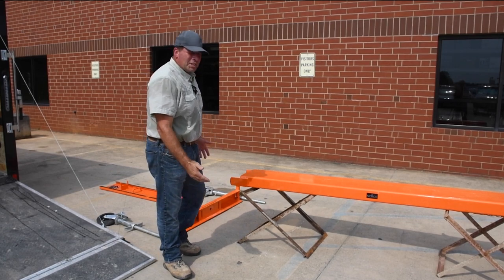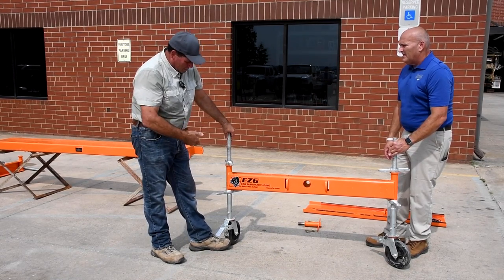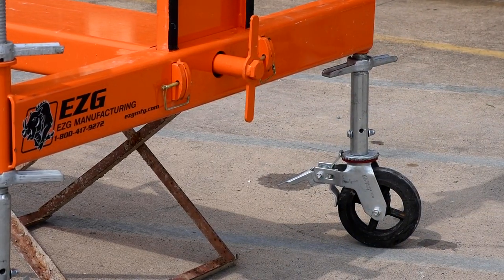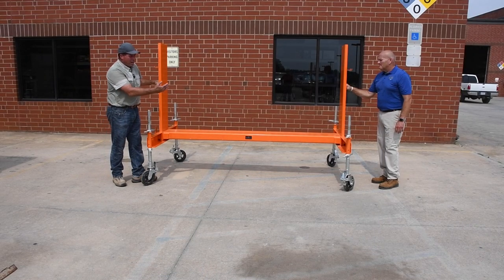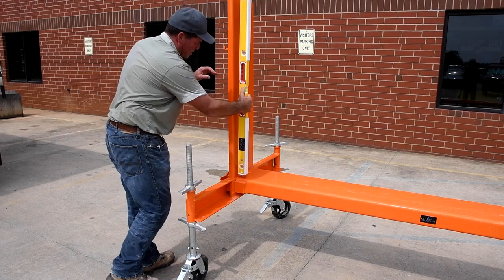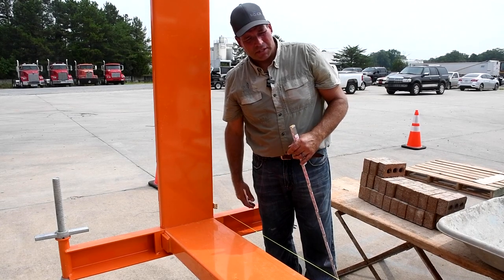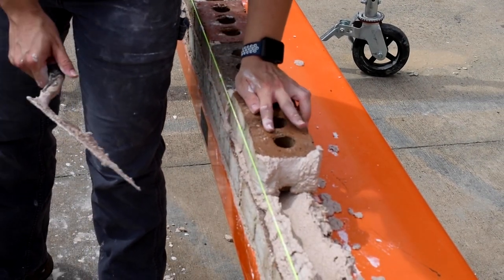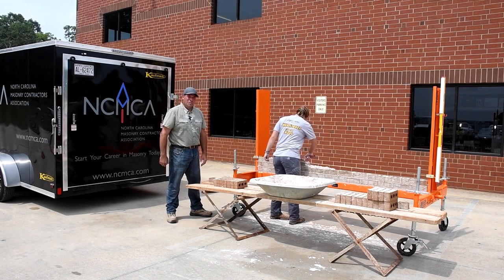Hog Trainer® Overview with Ryan Shaver of NCMCA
Get to know the Hog Trainer, from set up to clean up and everything in between. Ryan Shaver, the Workforce Development and Training Coordinator with the North Carolina Masonry Contractors Association goes from set-up to tear-down with our Hog Trainer speaking first-hand about the benefits and versatility of this must-have piece of equipment for education and skills development. Thank you Ryan and team for your assistance and support with brining this helpful video forward.